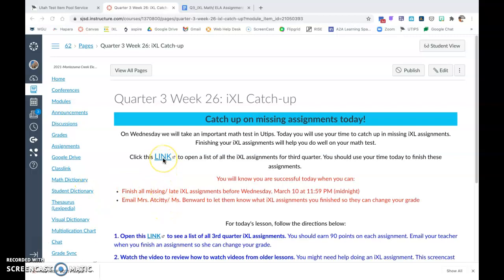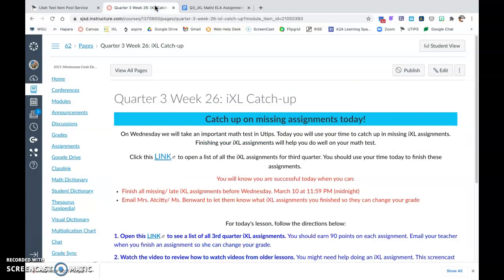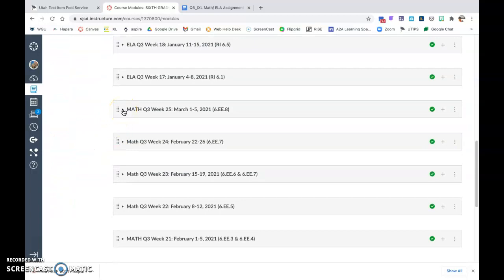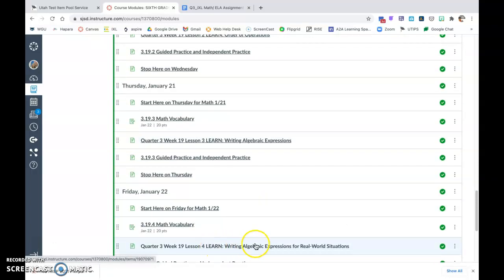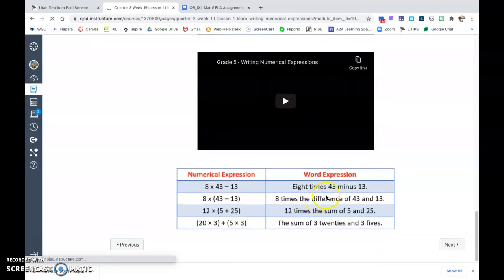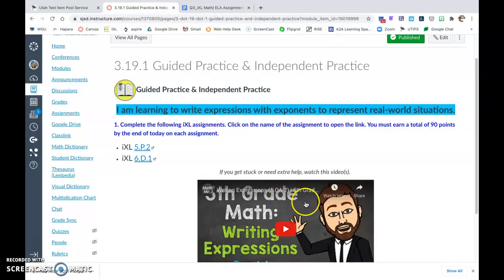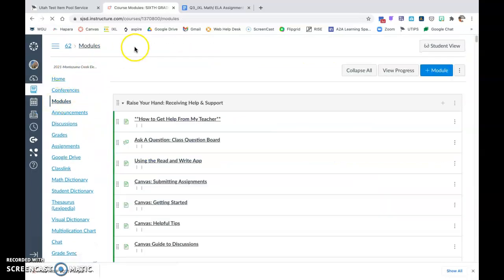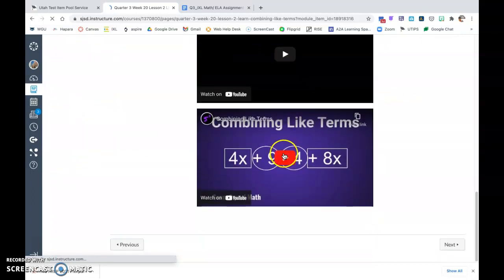Finding Canvas Videos for iXL Assignments